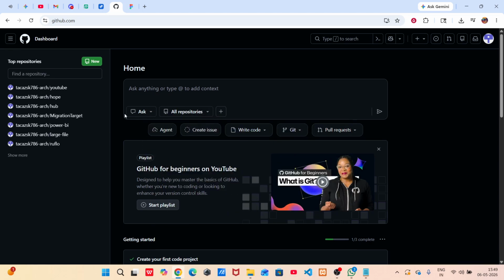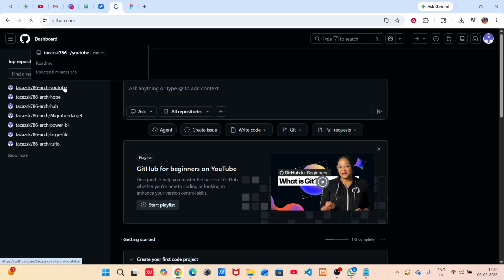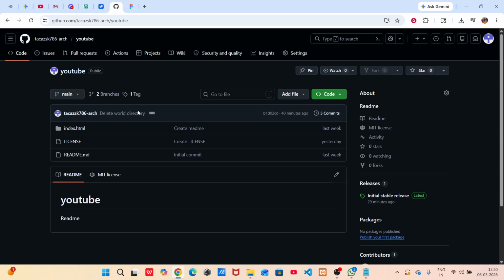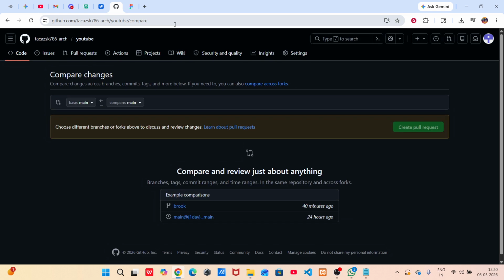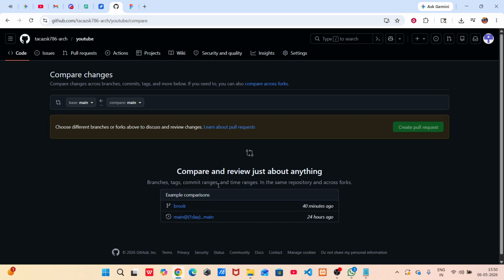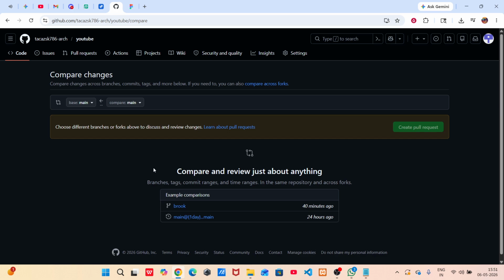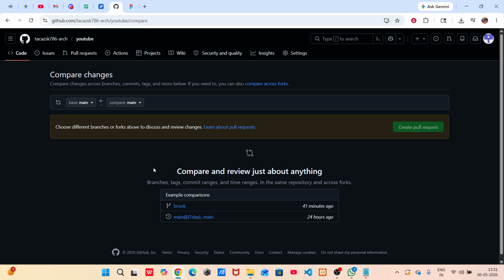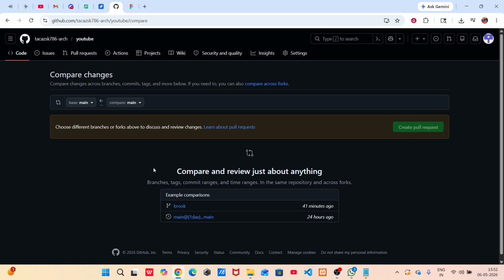How to Compare Branches on GitHub (Step By Step) (2026 Guide)